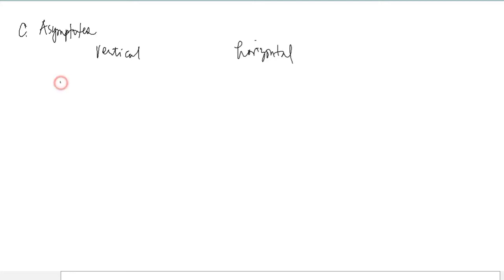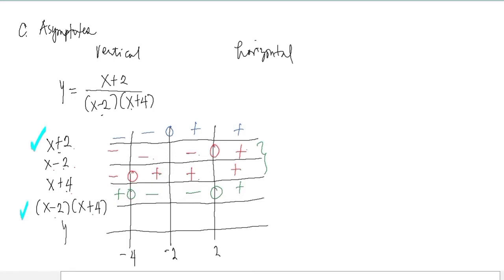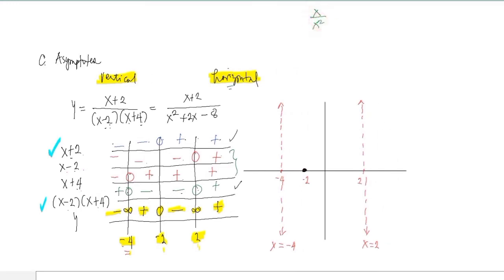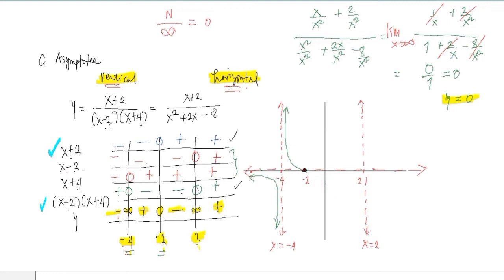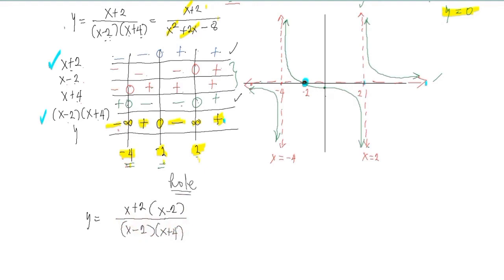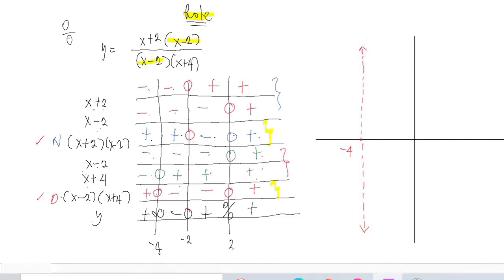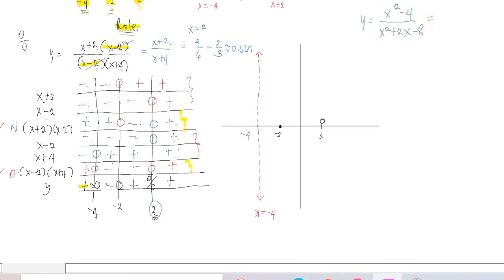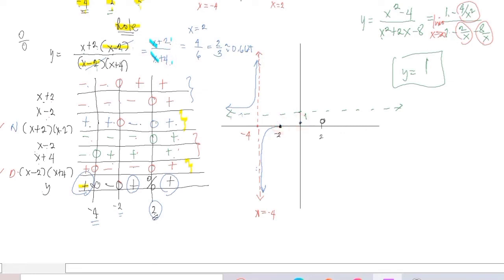Curve Tracing Part 4. Properties of Algebraic Curves_ Asymptotes and Holes (Functions Discontinuity)